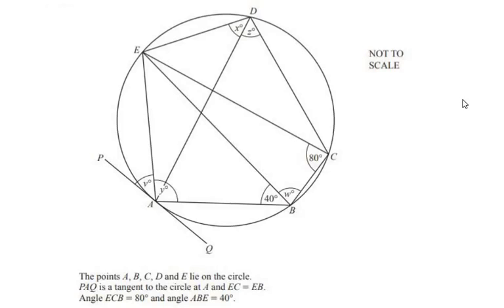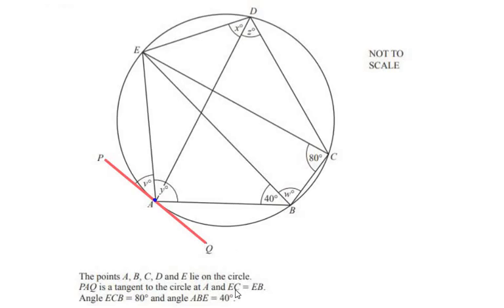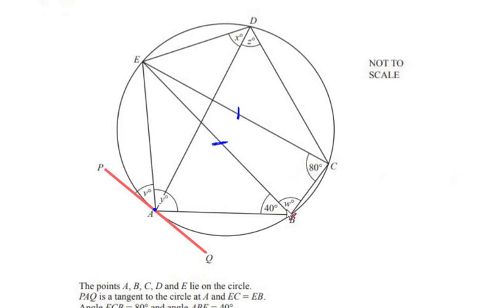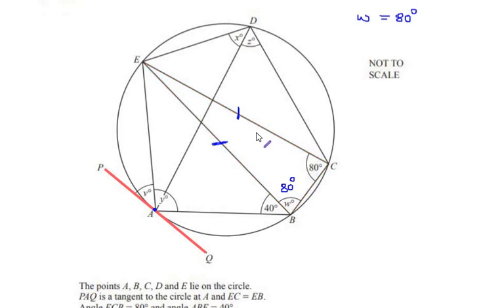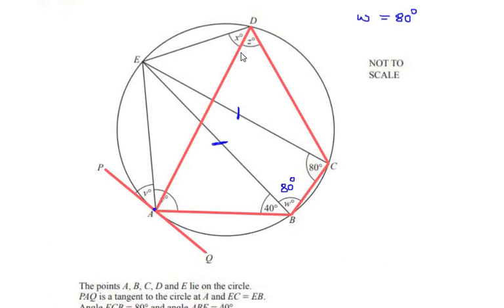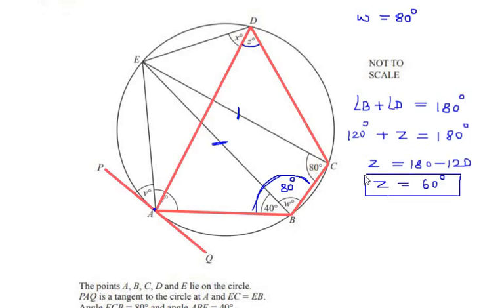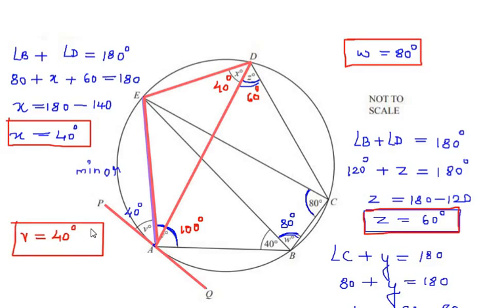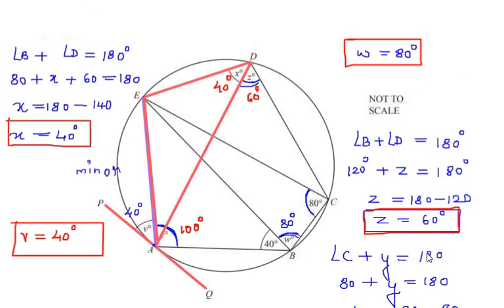The points A,B,C,D and E lie on a circle. Find the missing angles. Circle theorems#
The video explains how to solve an example using the circle theorems and angle sum property of a triangle